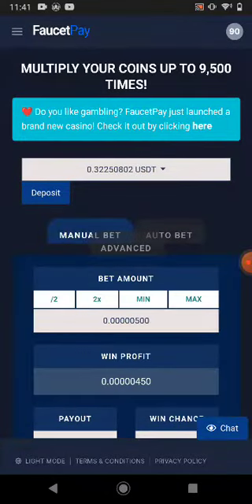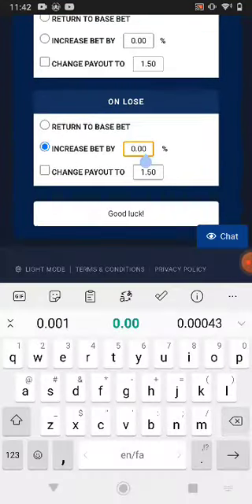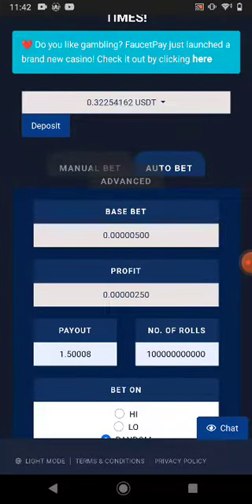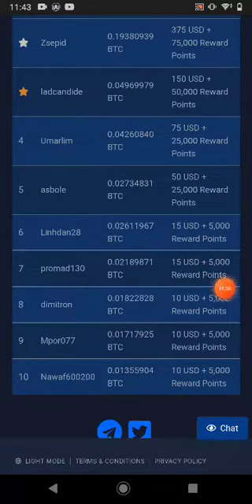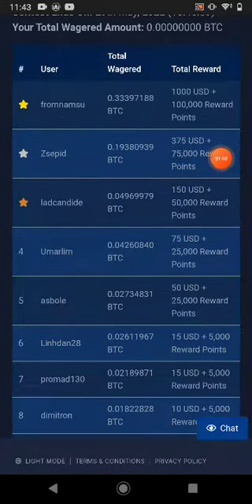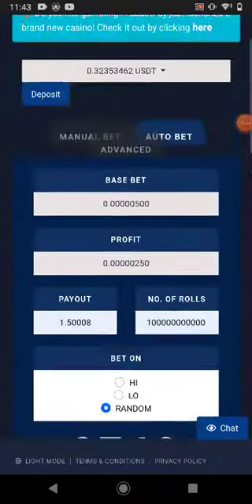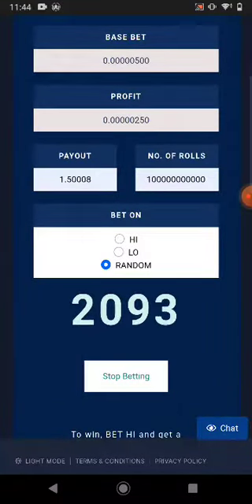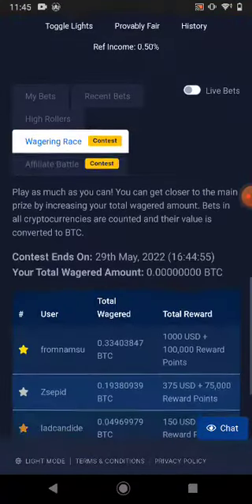faucetpay Dice | claim up to 1000$ per day | free and the best trick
Welcome